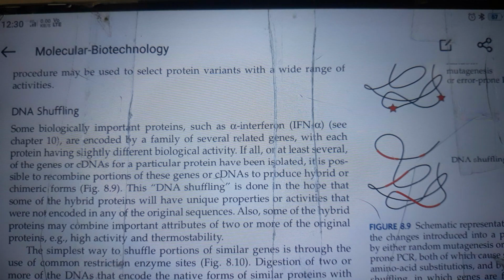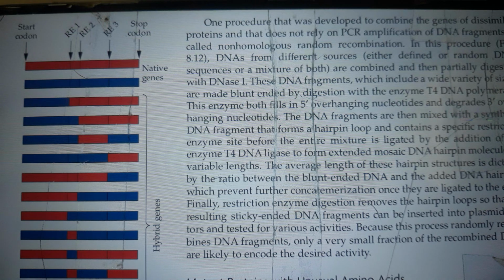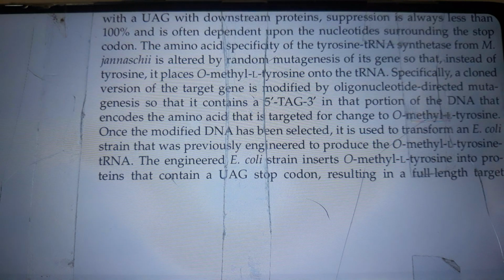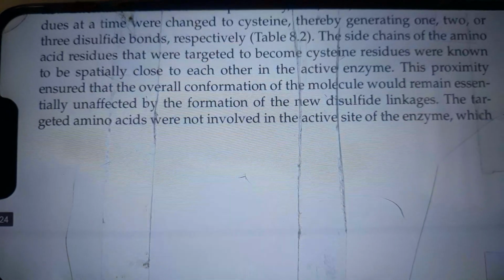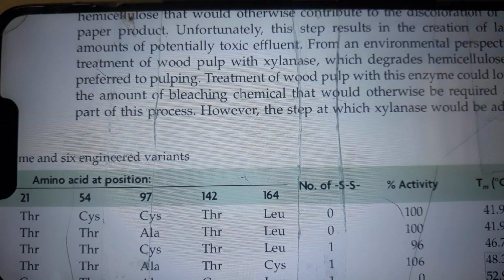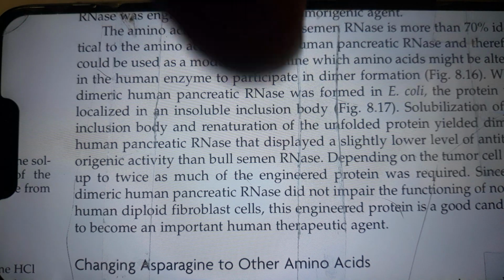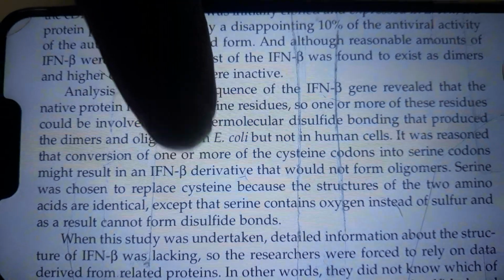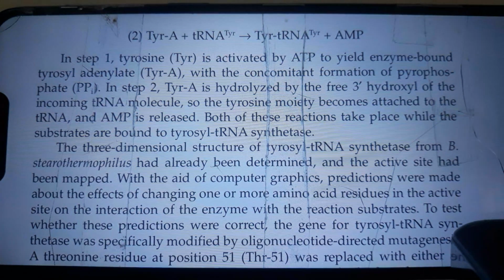6 October 2024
DNA shuffling is a technique that combines DNA fragments to create new genes, and is used to generate genetic diversity and accelerate directed evolution:

DNA shuffling

Recombines homologous DNA sequences in vitro to create new genes

Randomly digests DNA, reassembles fragments, and incorporates mutations

Uses

In vitro protein evolution, DNA-based computing, and structure-function studies

Steps

1. Prepare genes to be shuffled 2. Fragment with DNase I 3. Reassemble by thermocycling in the presence of a DNA polymerase 4. Amplify reassembled products by a conventional PCR

DNA shuffling is a method of directed evolution, which is a process for generating proteins with specific properties. It can accelerate directed evolution by generating diversity through recombination, and combining useful mutations from individual genes.

DNA shuffling was the first method to allow simple DNA recombination in vitro.